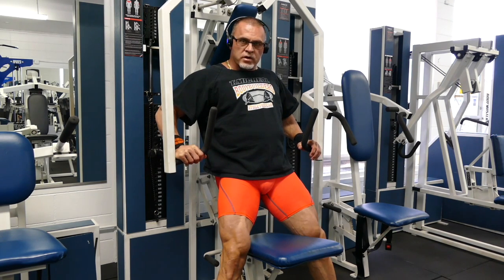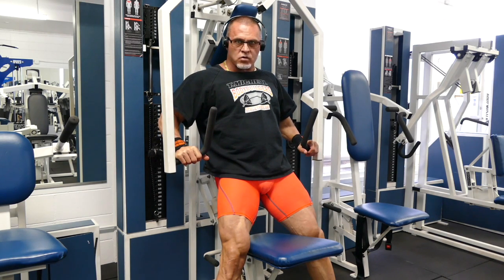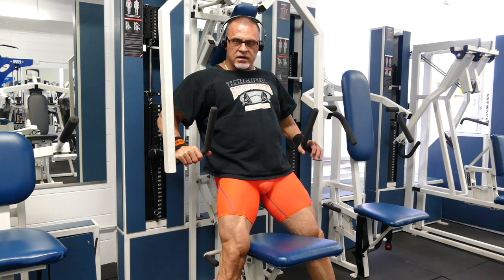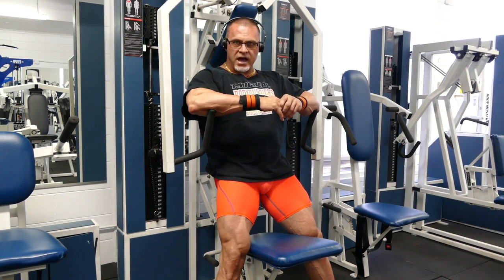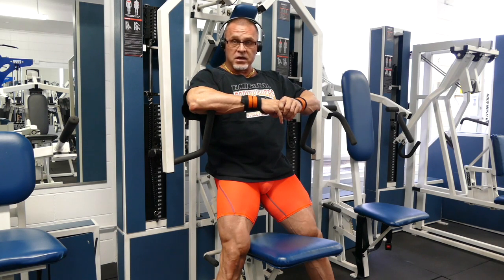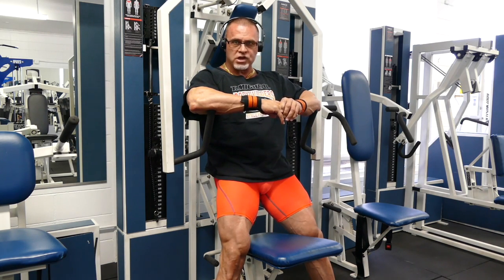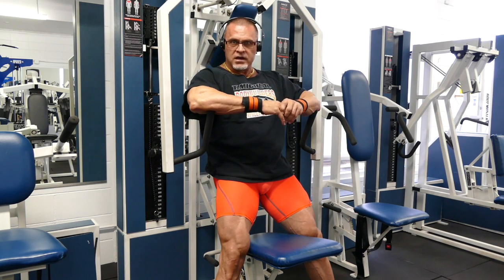DISCUSSION #1 MedX Chest Press...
This video is about L1760321